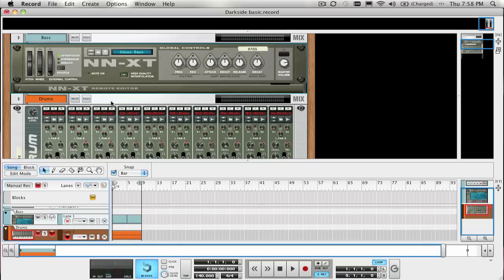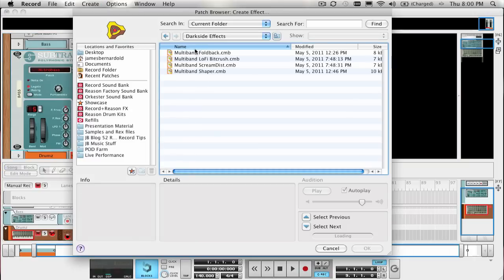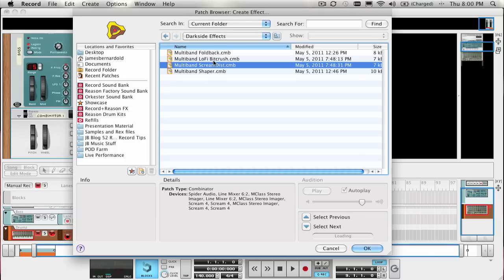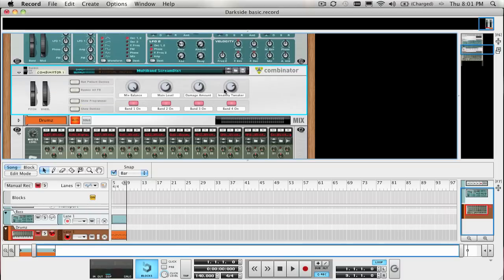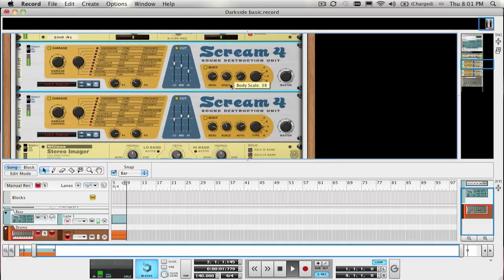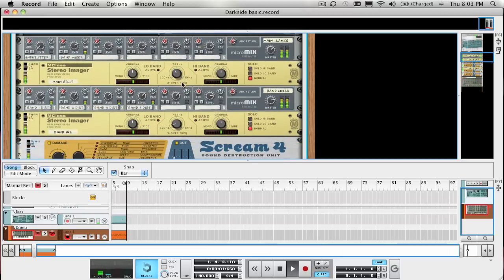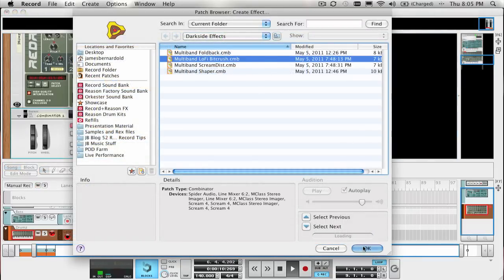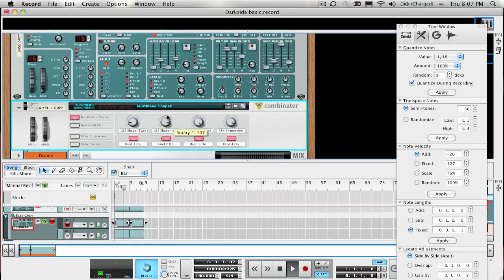Music Making Month - Sounds From the Darkside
Propellerhead Product Specialist James Bernard will be exploring some methods for creating dark and angry sounds that scream at you, eat all of your pancakes, and leave a mess for you to clean up. If you watch this video after dark, make sure to leave the night light on so you don't get scared.